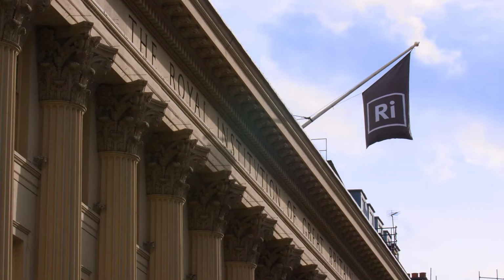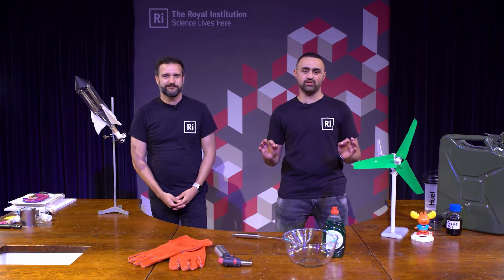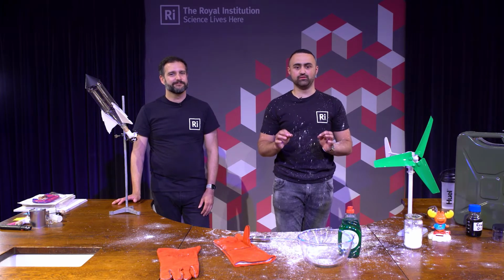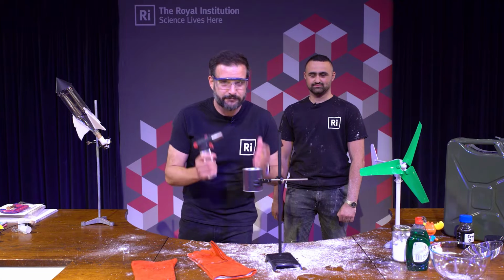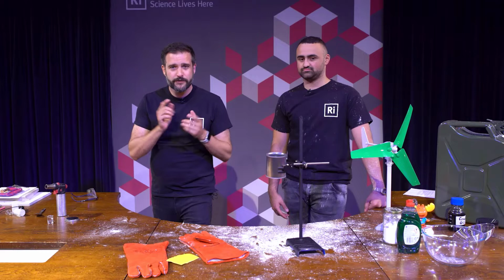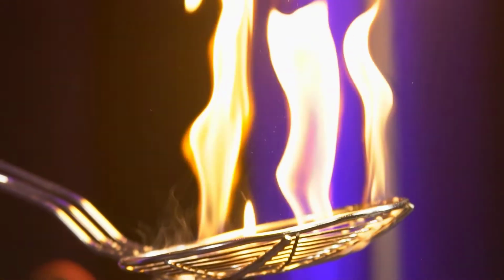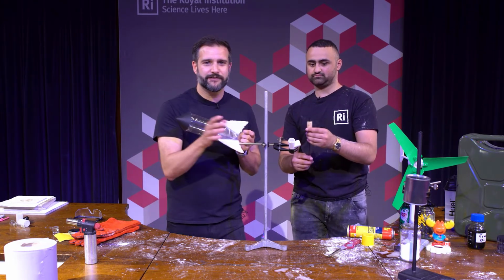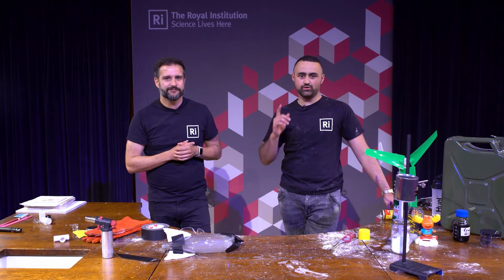How a rocket works from the Royal Institution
Join the Royal Institution as they walk you through exactly how a rocket works and consider how you could design, build and launch a rocket of your own. The Ri has a great resource you can use - Fizzy Bottle Rockets, post photos and videos of your rockets to @STEMClubs, visit their website for great ideas and activities you can engage

STEM Clubs Week is a national celebration and showcase of STEM subject clubs for young people across the UK. This video is part of the National STEM Clubs Week 2022 collection.

This year’s STEM Clubs week is themed around the exciting topic of Space! The week will showcase an exciting array of web talks, case studies, webinars, challenges and activities that supports educators, students, and families to celebrate all things space related. Helping to celebrate STEM Clubs across the UK and provide inspiration for STEM subjects and related careers linked to rockets, space stations, space craft, satellites, space exploration and much more!